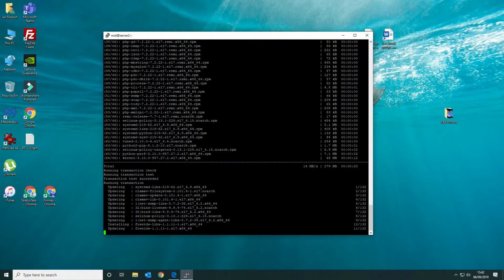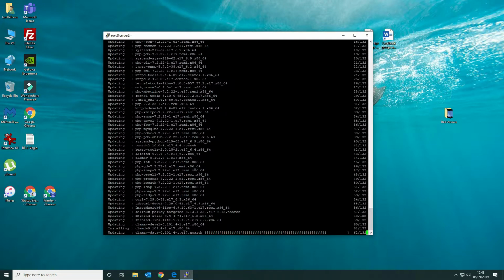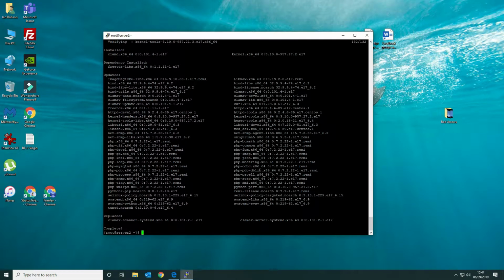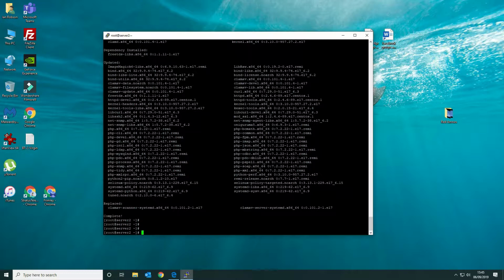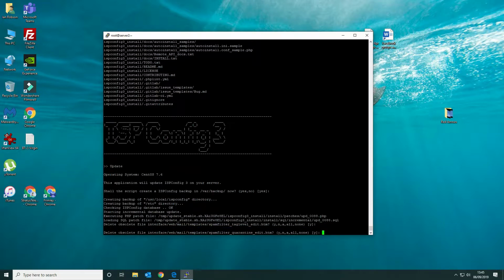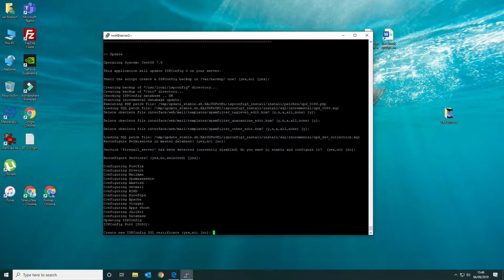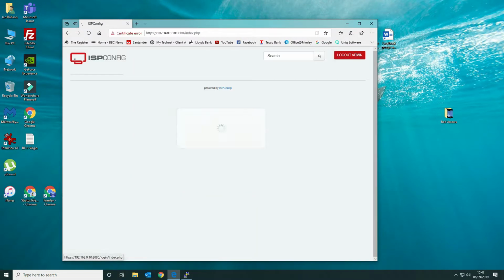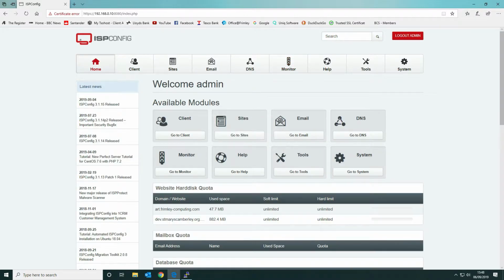Updating CentOS and ISPConfig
Here is how to update your CentOS 7 and ISPConfig installation. We build our Client websites hosted on ISPConfig 3 and once signed off by our Client we push them to our production servers.
We hadn't updated our system for around 6 months so we documented it to help others.

We are not professional video makers, we create content that we think may help others!